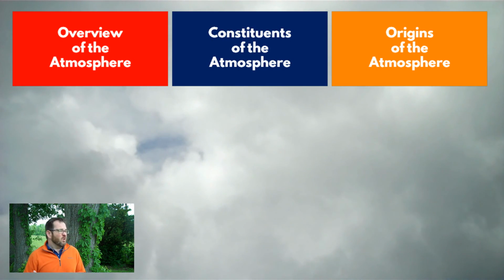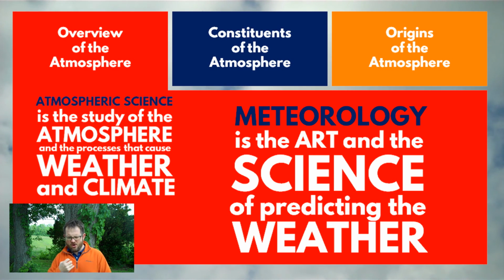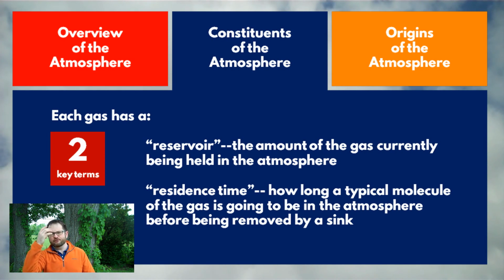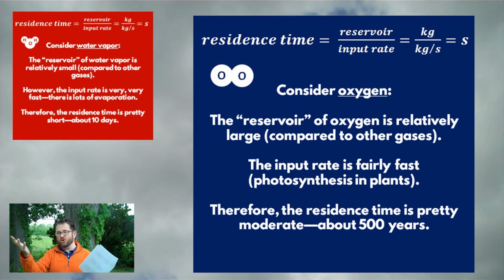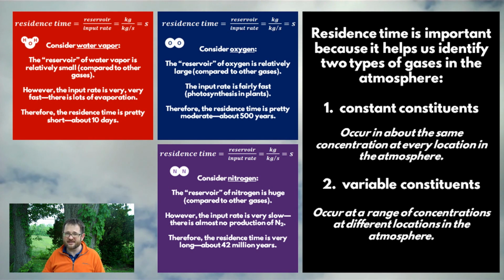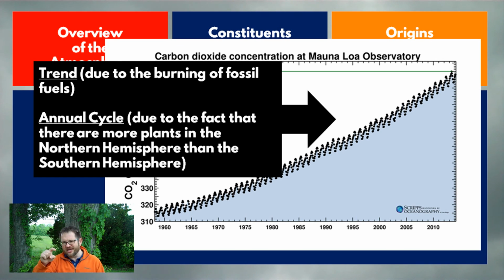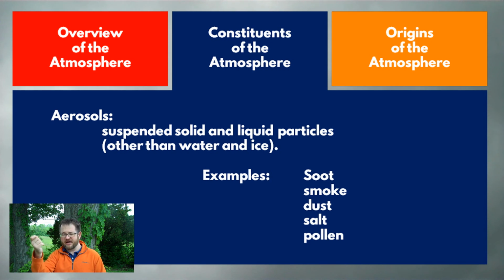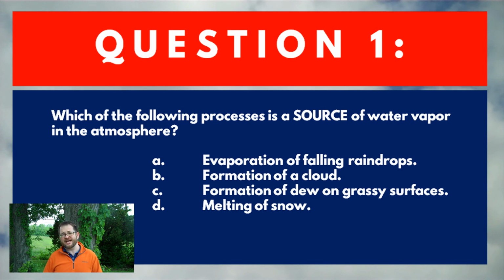The First Lecture (Version 2) ALL SLIDES